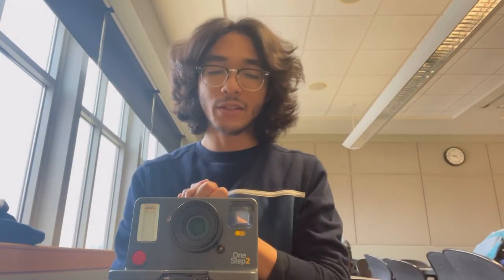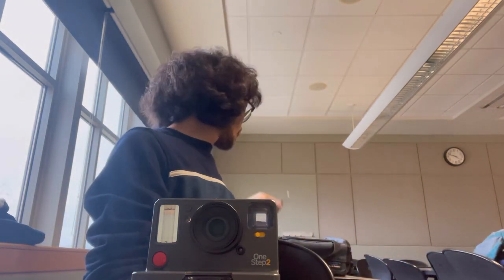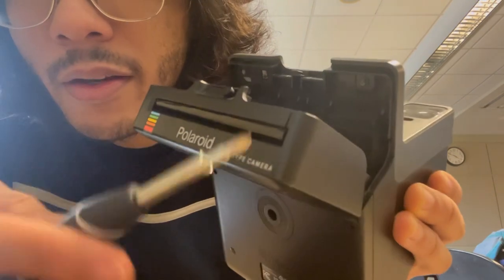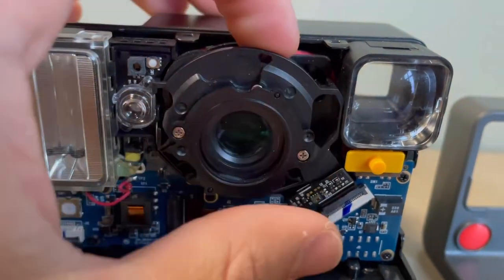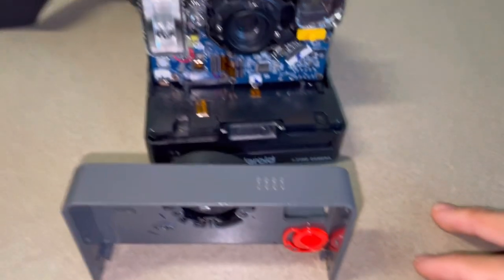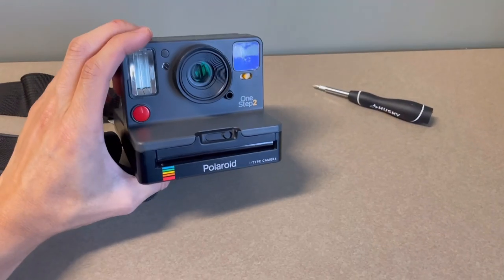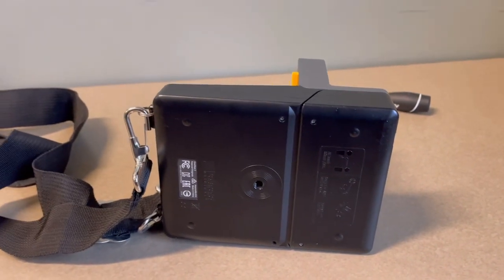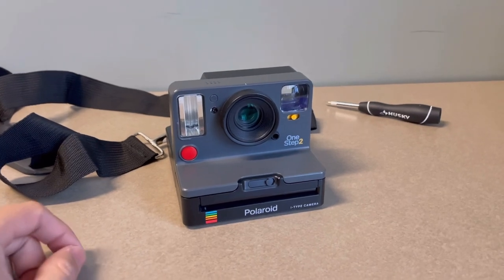How to fix a Polaroid OneStep 2 Lens Ring Problem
If your Polaroid OneStep 2 has a loose lens ring, I explain the process you would need to do in order to fix it. This solution to the problem is “janky”, I am aware, but it does the trick perfectly!